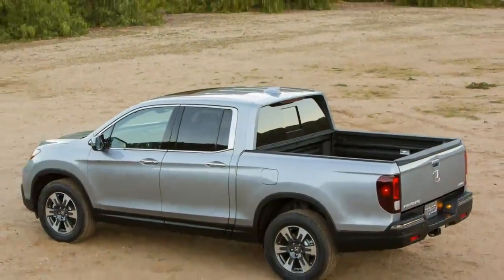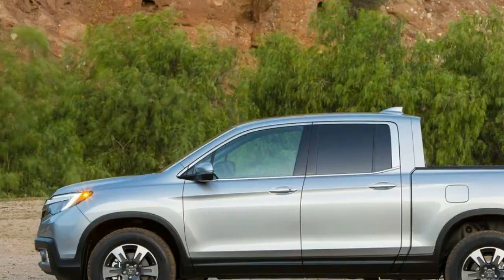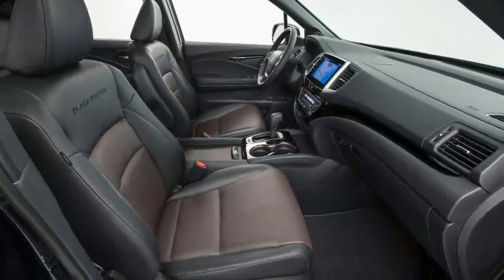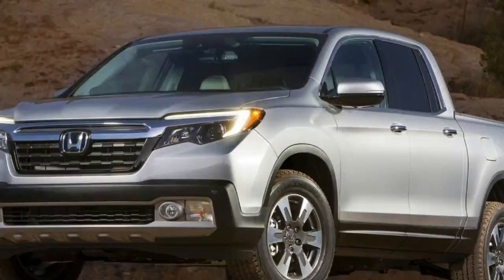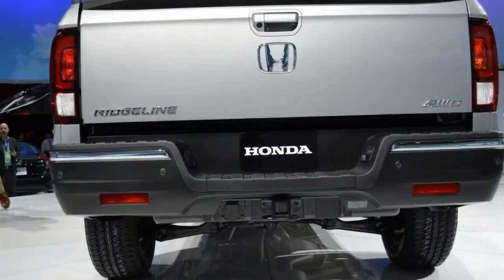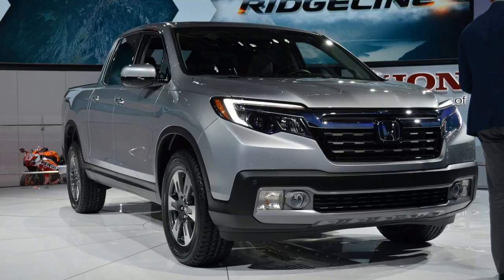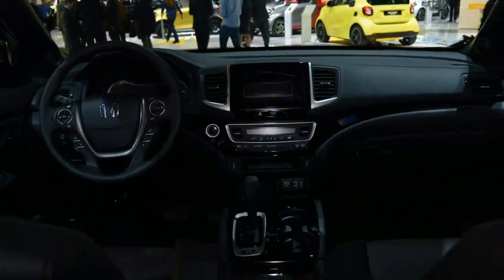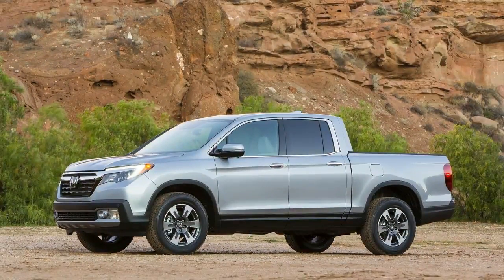2017 Honda Ridgeline Price | ZUBER CAR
2017 Honda Ridgeline Price | ZUBER CAR

2017 Honda Ridgeline is offered in seven trim levels – two more than the previous generation. Pricing has stayed relatively stable, though its max price has increased thanks to the new upper-crust trims. The trim lines are the RT, RTS, Sort, RTL, RTL-T, RTL-E, and the Black Edition.

Prices for the base RT trim begin at $29475 before destination and other fees. A mid-grade RTL with AWD runs in the mid $35,000 area, while the range-topping Black Edition, which comes standard with AWD, starts at $42,870.